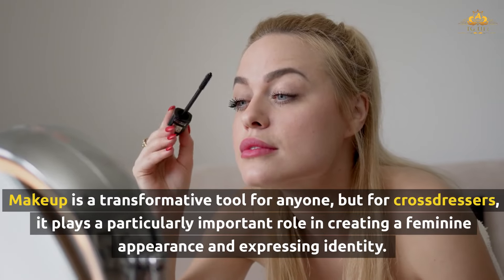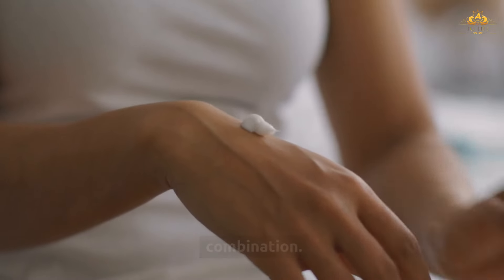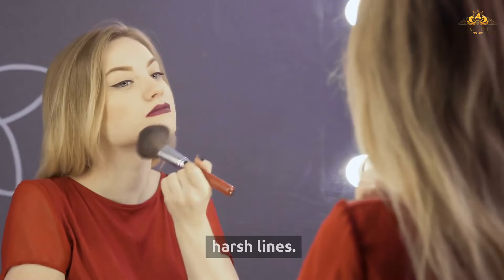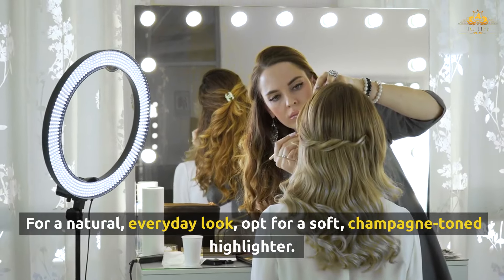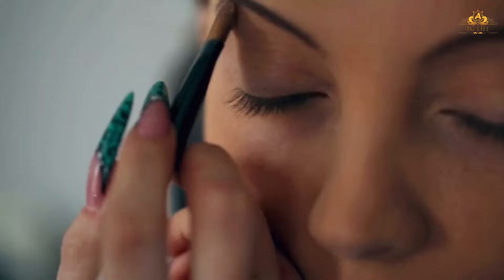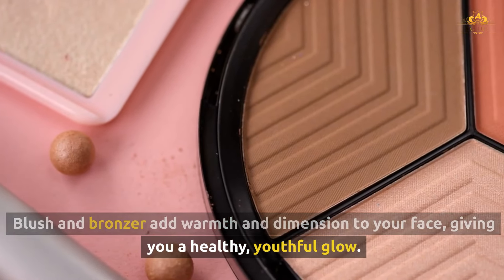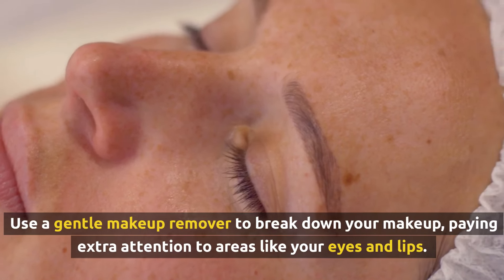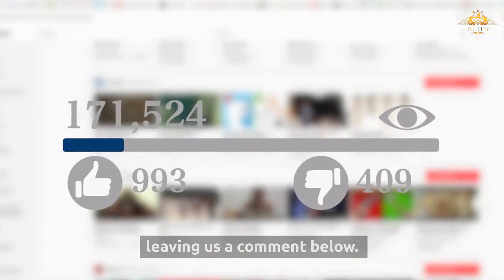The Ultimate Make up Checklist for Crossdressers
Looking for the perfect makeup routine tailored for crossdressers? This ultimate guide provides a step-by-step makeup checklist, covering everything from foundation to false lashes. We share essential tips and tricks for a flawless, feminine look, helping you build confidence and embrace your true self. Whether you are a beginner or looking to refine your skills, this video covers it all. Tune in for professional makeup advice designed specifically for crossdressers.